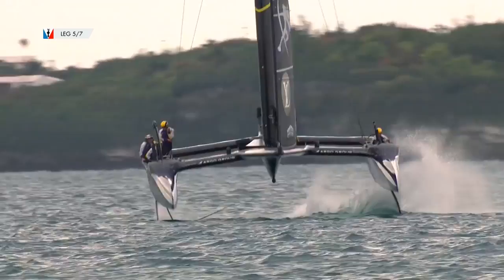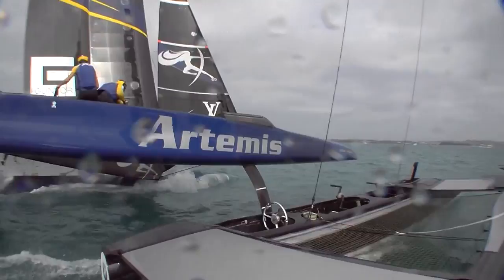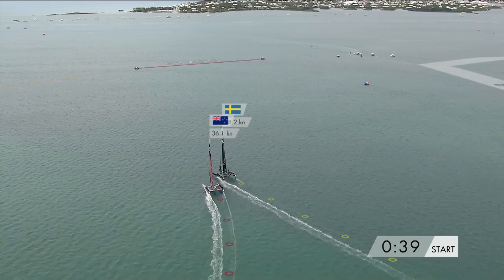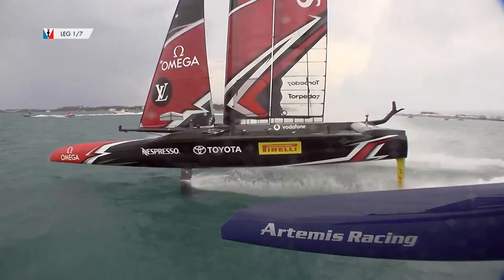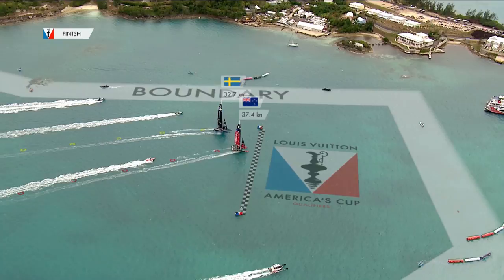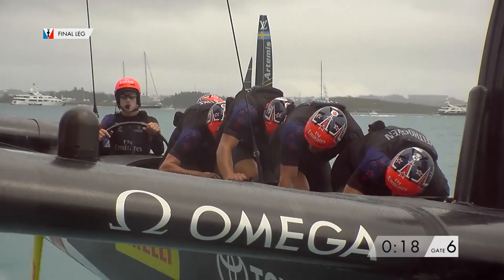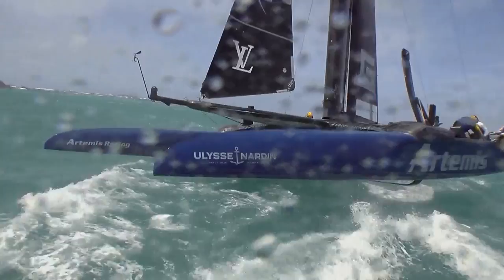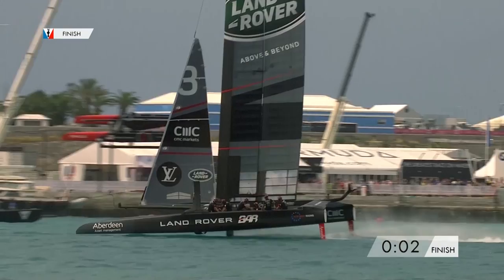AC35 Final Match: Update from Ken Read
The 2017 America's Cup has delivered thrills, chills, and spills - and also great quality racing. Recap two weeks of racing before challengers Emirates Team New Zealand face ORACLE TEAM USA in the ultimate re-match. Since packing up their bases in 2013, New Zealand has not taken their eyes off the prize. Saturday, June 16th is the first day of their final quest: the first team to win seven races will claim the Cup.